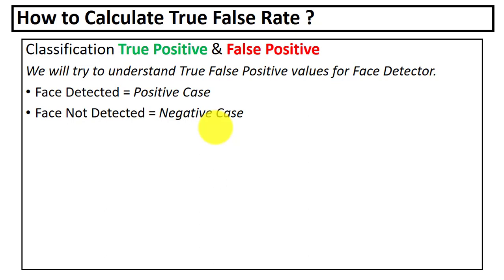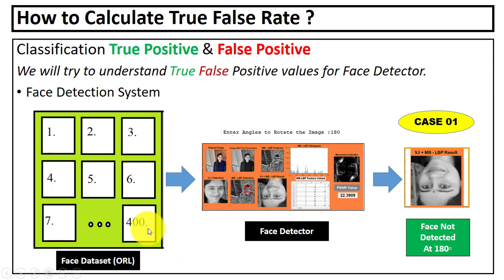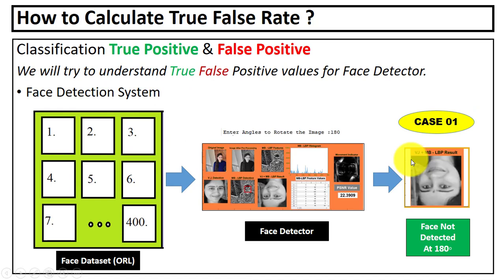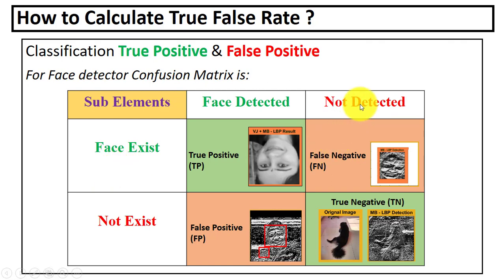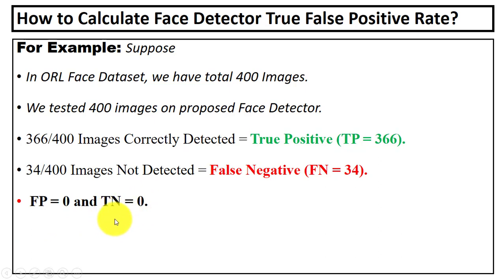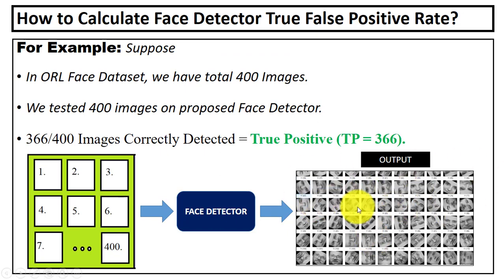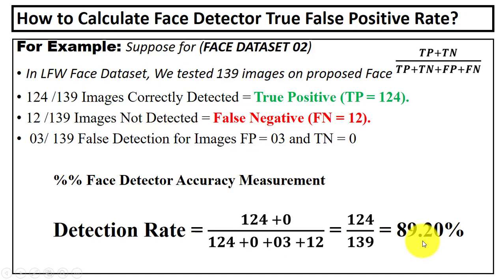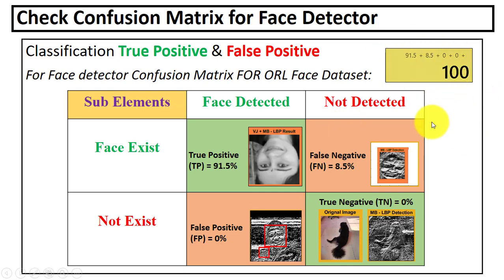How to compute True positive, False Positive, True Negative, and False Negative Rate? ~xRay Pixy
Classification True Positive & False Positive Ratio.
How to Calculate True False Rate? [MACHINE LEARNING]

Topics Covered in this video:
Face detection
face detection for rotated images
How to compute true positive, false positive, true negative, and false negative Rate?
What is False Positive Rate?
What is TP TN FP FN?
How does TN calculate FP FN?
How do you calculate the false positive rate from confusion matrix?
Classification: True vs. False and Positive vs. Negative.
rotate face in an image
Rotated face detection in color images